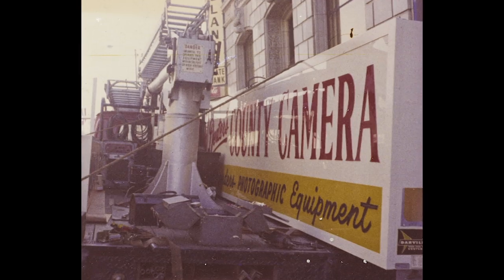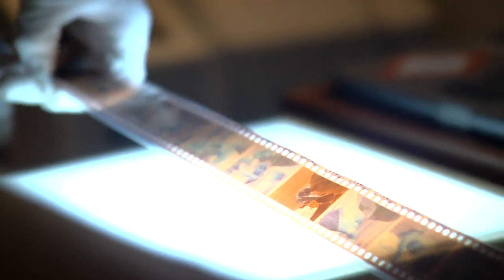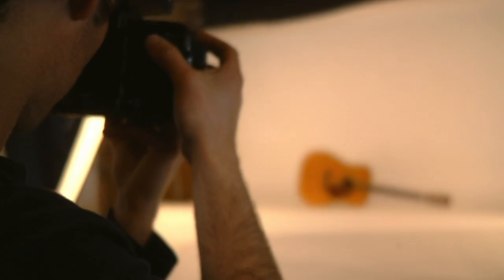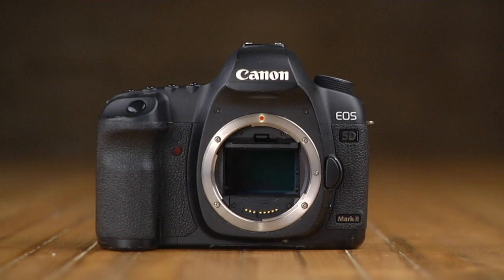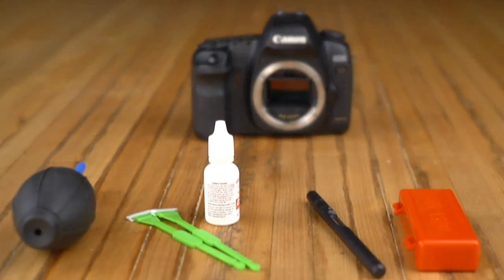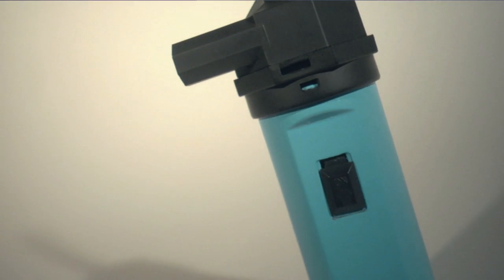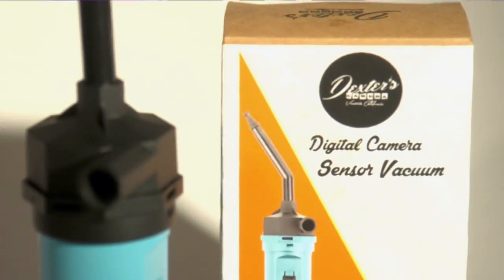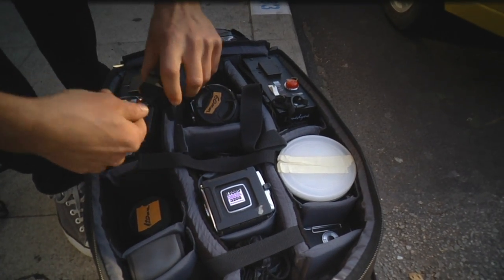DSLR CMOS/CCD SENSOR VACUUM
Blower ball, Wet/dry swab, sensor jell type cleaners, etc all work well, usually in combination, to clean your camera sensor.  The Dexter’s Digital CMOS/CCD sensor vacuum (vac-o-matic) doesn't claim to replace existing products, rather it complements and is a unique tool to help sensor cleaning.

The Vac-o-matic combines a soft sensor safe cleaning tip with a powerful vacuum or blower in affect creating a dslr/mirroless vacuum that maintains suction.

A unique innovation, the Vac-o-matic is new and patient pending.  The mark I is available for purchase from our